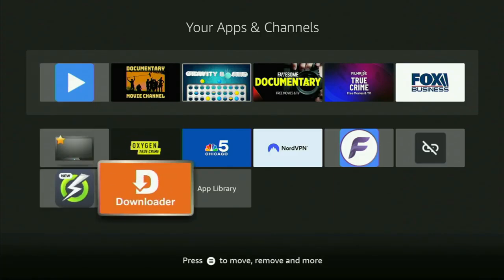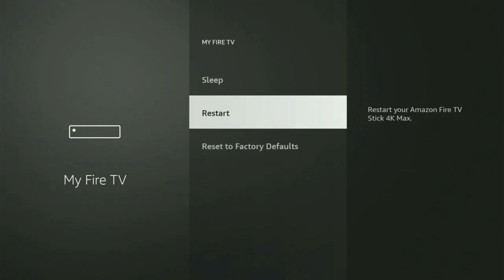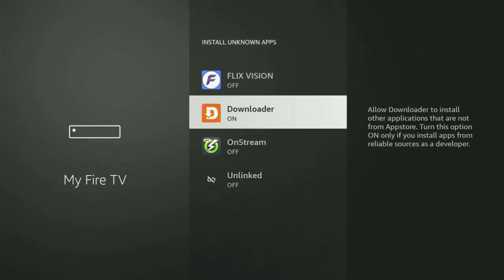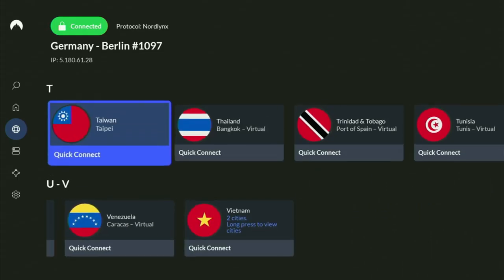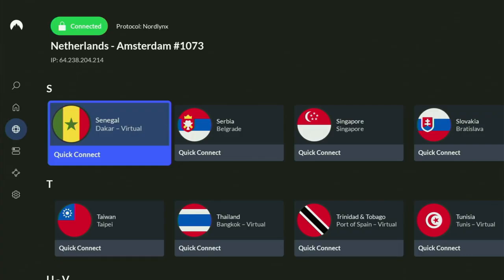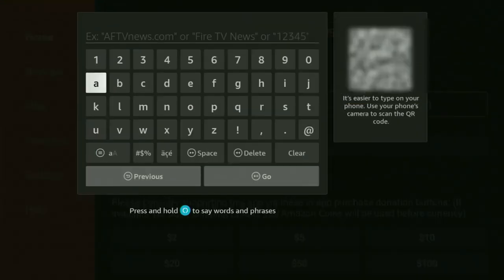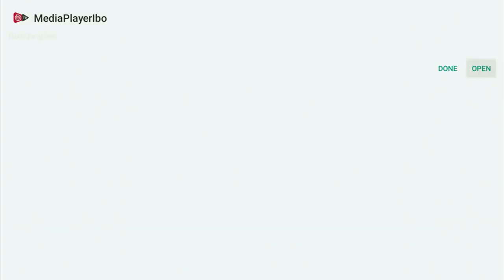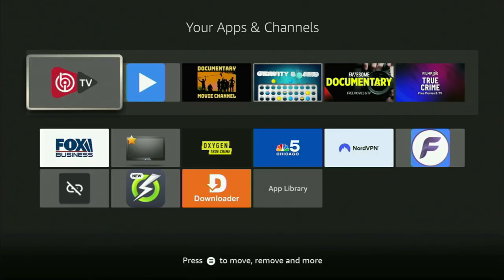How to Download IBO Player on Firestick (in 2026)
Need to download and install IBO Player on a Firestick? Follow this guide to get and set up IBO player to any Amazon Firestick device.